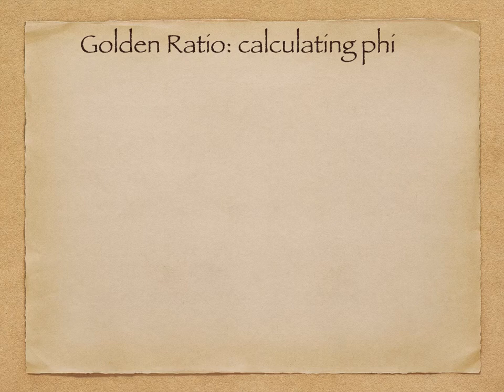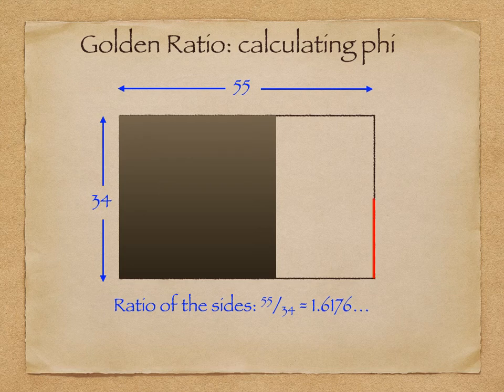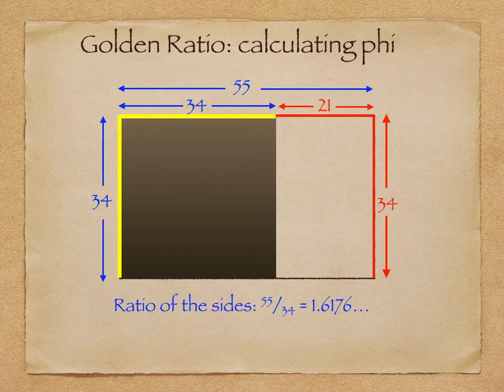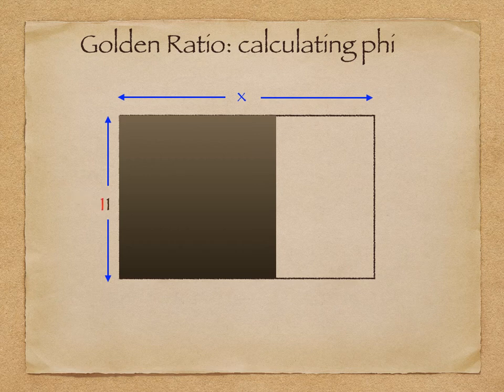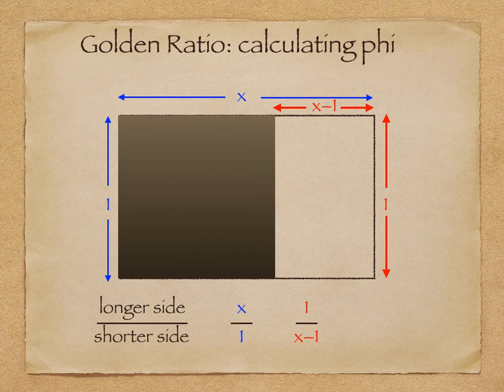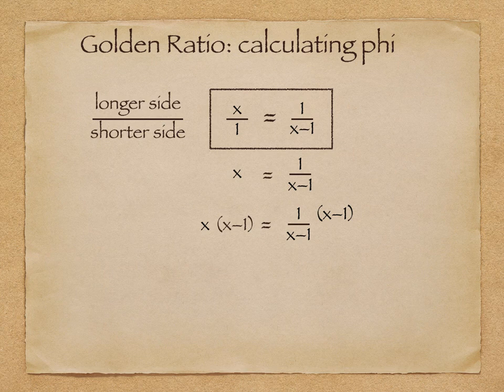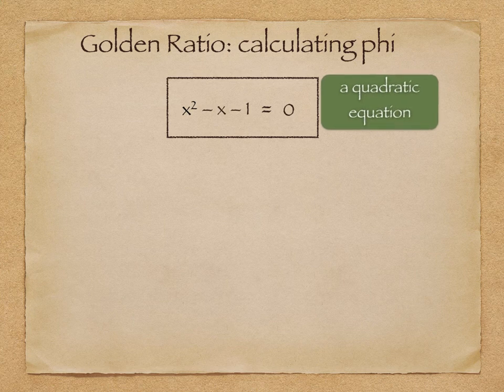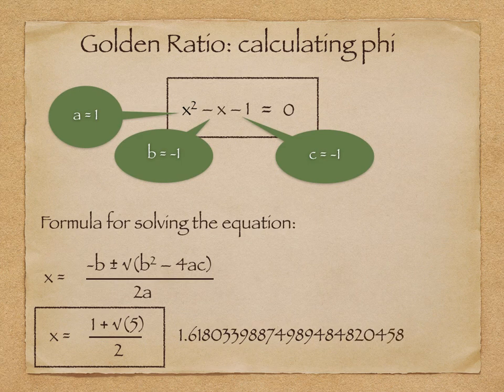MathinPictures Golden Ratio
This video is linked to a previous video, 'MathinPictures Golden Ratio’. Both videos are part of the ‘Mathematics in Pictures’ project, which form part of the series of books of the same name, written for the iPad by Alan Graham and Roger Duke. It looks at the so-called golden ratio (often represented by the Greek letter Φ, phi) which has a numerical value of roughly 1.618. It shows how, using simple algebra, the exact value of phi can be calculated.
This video is linked to Alan Graham’s blog, Ramblings of a Mathematician.me.uk and also to his where you will find further information about this topic.